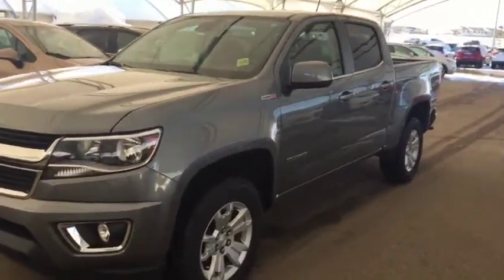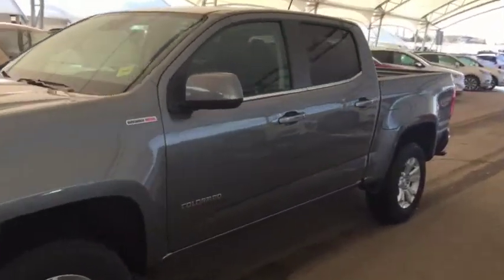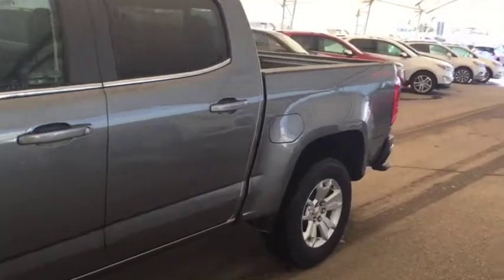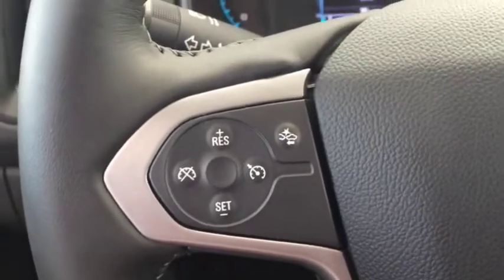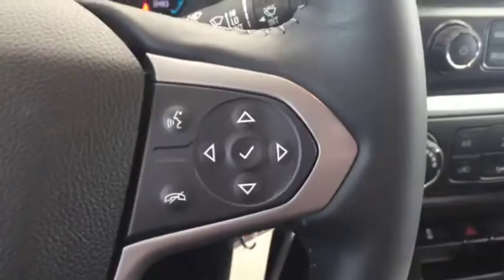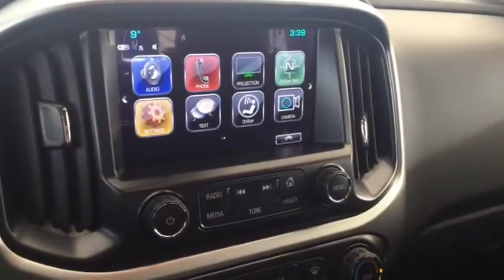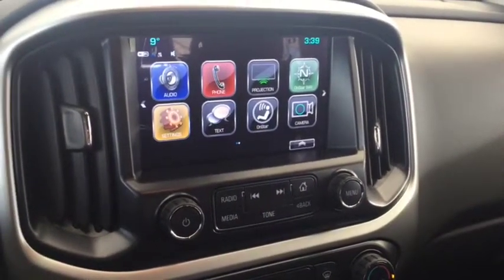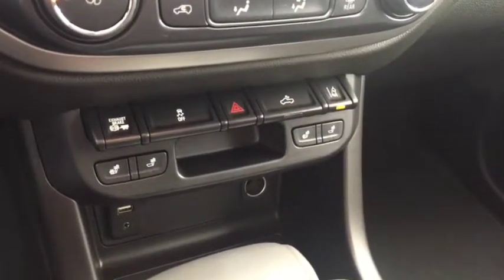2018 Chevrolet Colorado LT | Davis Chevrolet | Near Calgary AB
2.8L 4 cylinder engine, Turbo Diesel, rear vision camera, trailer brake controller, heated front seats, EZ lift and lower tail gate, sound like the features you are looking for? Look no further than this Satin Steel 2018 Chevrolet Colorado with all the above mentioned features and more such as 17" wheels, Sirius XM satellite radio, AM/FM radio, remote start/entry, onstar, Mylink 8" color touch screen and more!!

161838